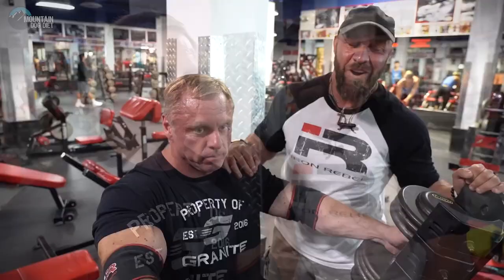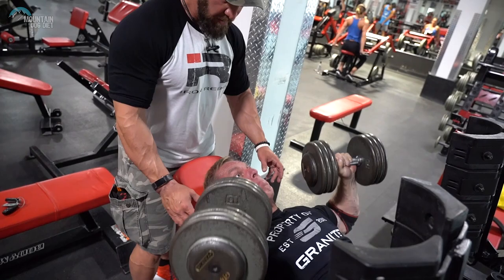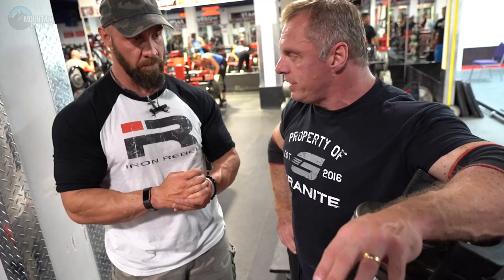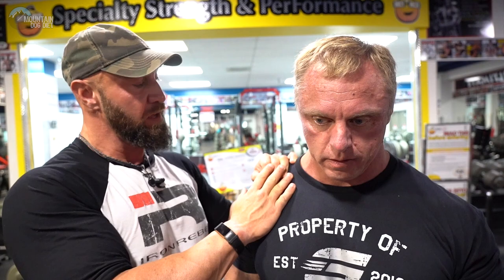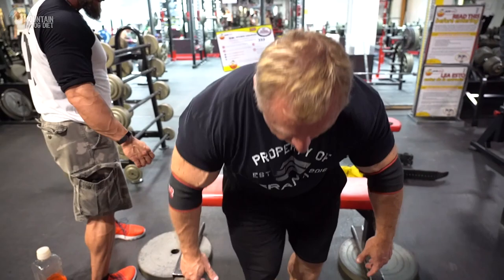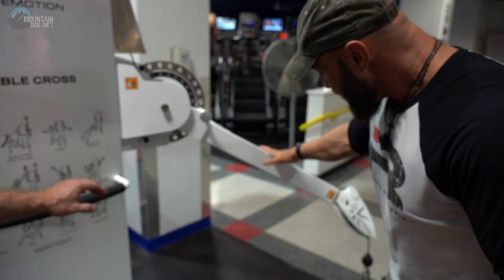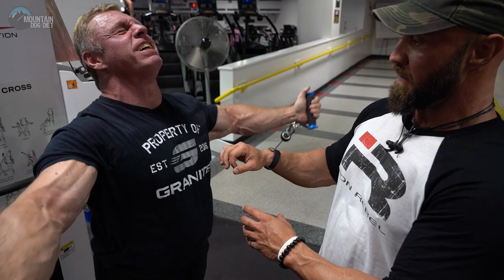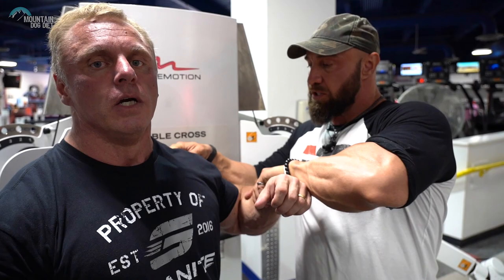The Perfect 3 Exercise Chest Workout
in this video John shows you the perfect 3 exercise chest workout that will focus on your upper pecs